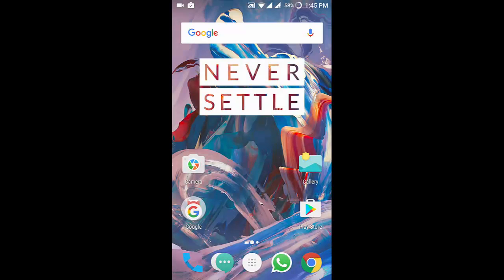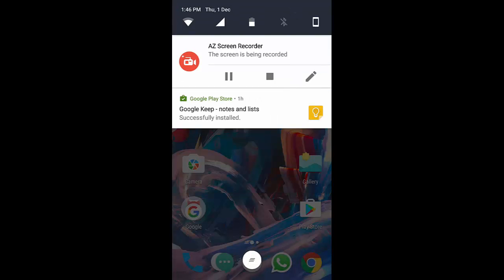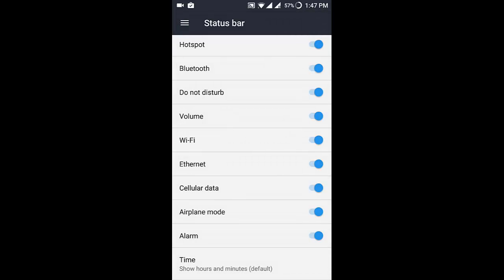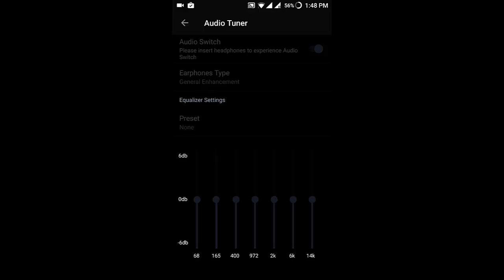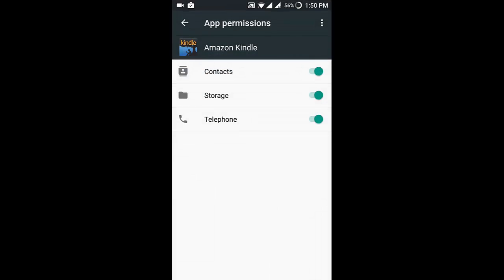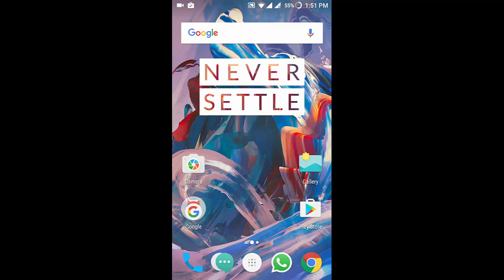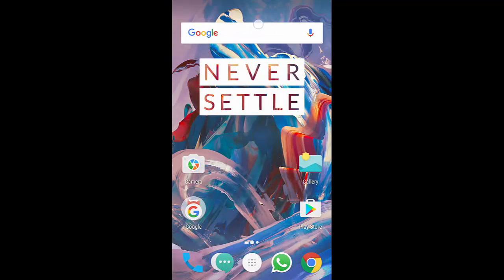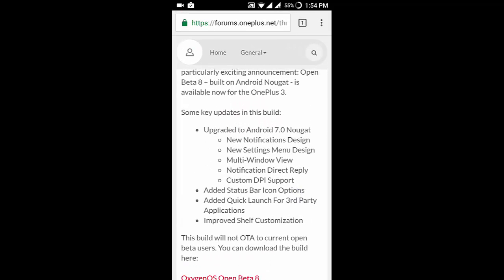OxygenOS 4.0 Open Beta 8 (Android 7.0 Nougat) for OnePlus 3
This video will show you review of OnePlus 3 OxygenOS 4.0 Open Beta 8 Android 7.0 Nougat for OnePlus 3.

OxygenOS Open Beta 7 for OnePlus 3/OnePlus 3T - What's New and How to Install